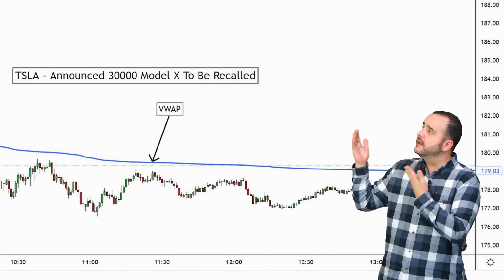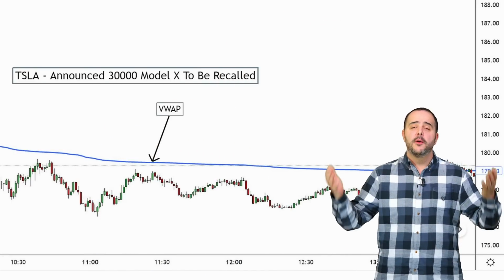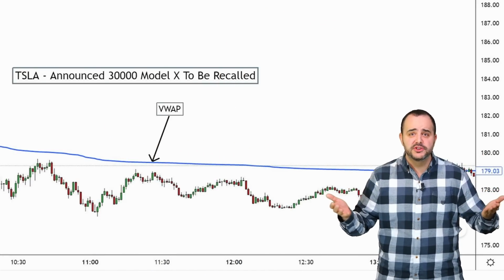DO THIS For Improved Scalping Results | KEY TRADING RULE EXPLAINED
Learn the one key trading rule that can help improve your scalping results! This video is packed with information on how to scalp stocks like a pro and make consistent profits. Watch our Live Trading show, Monday to Friday from 8:30 am to 4:00 pm EST!

Time Stamps:
0:00 You want to look for this
0:27 #1 Issue for Traders and What's scalping?
0:36 You want to do this (Directional Bias)
1:06 Rule 1
1:41 Rule 2
2:07 Rule 3
2:22 Rule 4
2:37 Let's check some examples